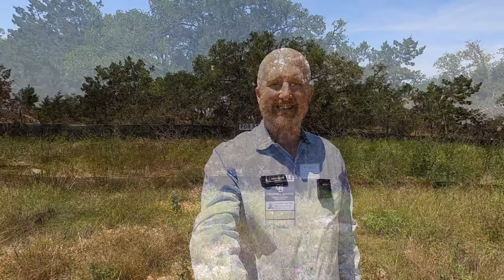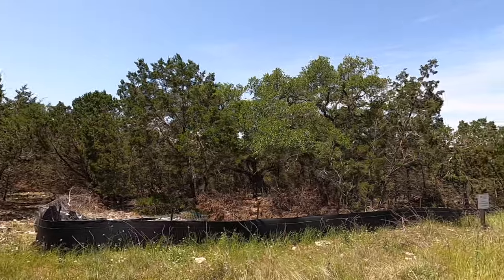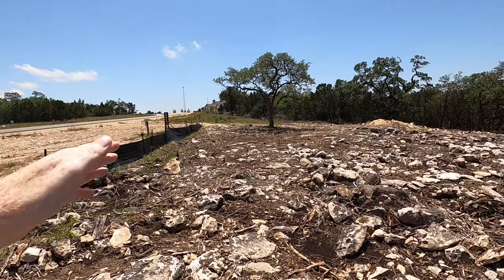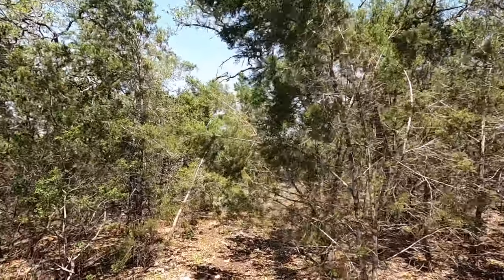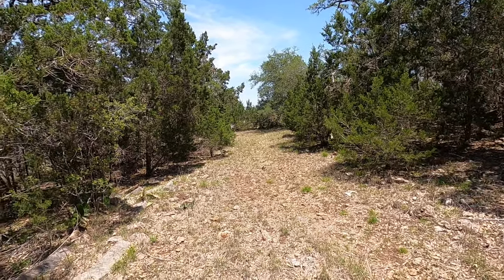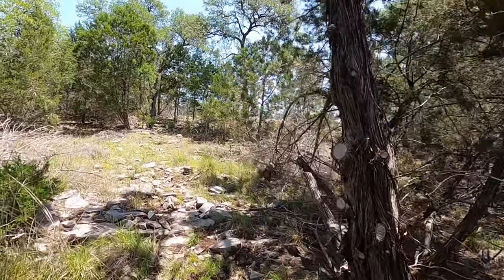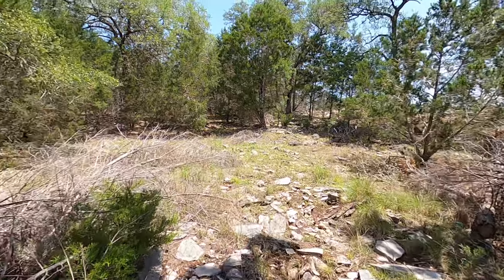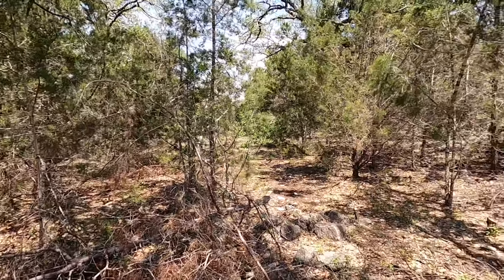Lot Tour, 1237 Salt Lick Dr, Vintage Oaks, New Braunfels TX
This is a one acre lot in Vintage Oaks. The current asking price is $189K
Its listed under MLS # 1628073 in SABOR MLS. I am this listing agent for this property. Feel free to come by and walk the lot.
Thanks,
Jason Payne